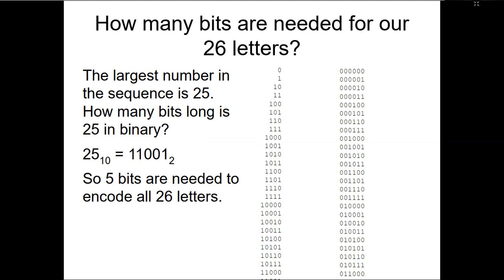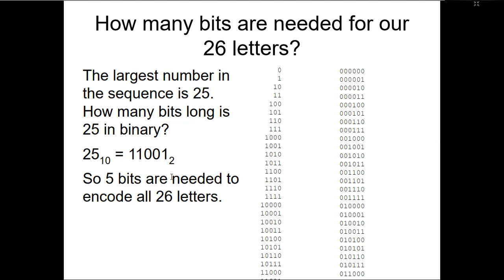Representing Characters with Numbers